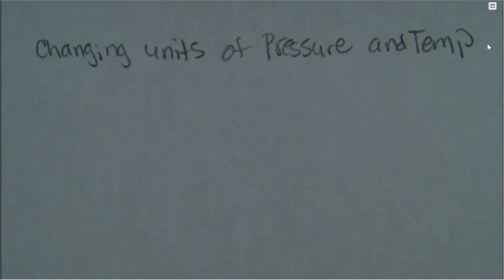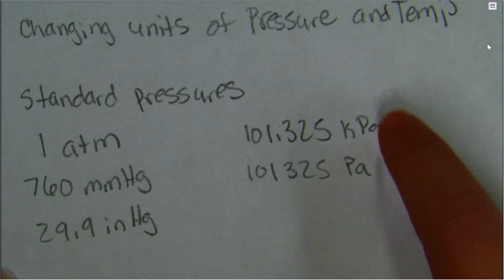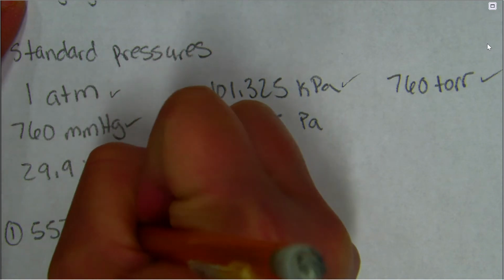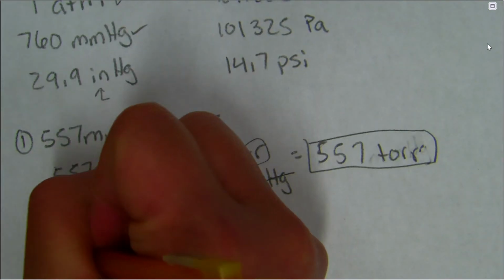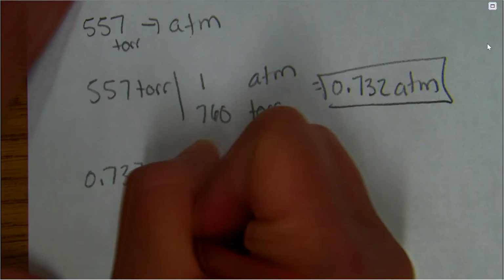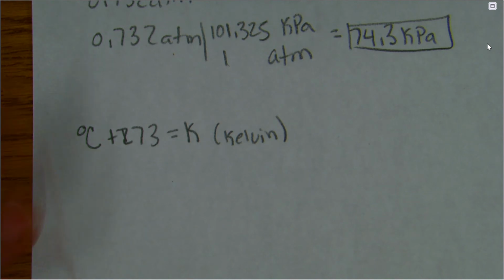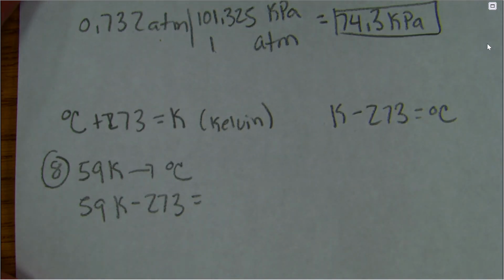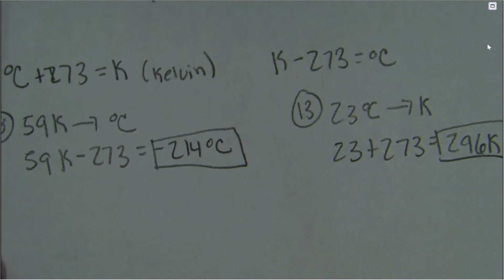Changing Pressure and Temp